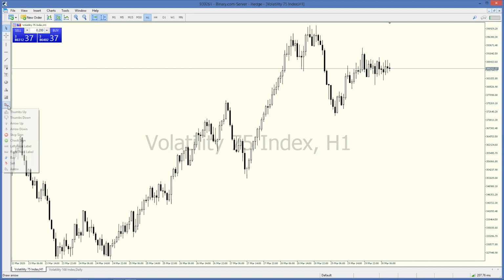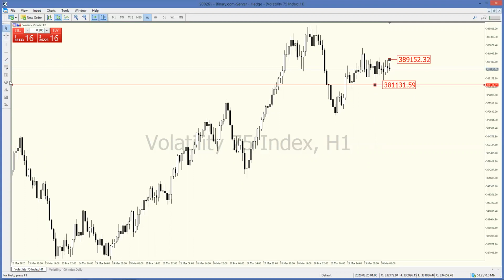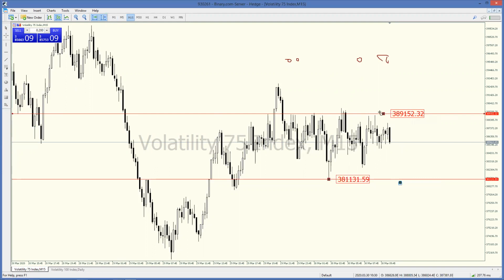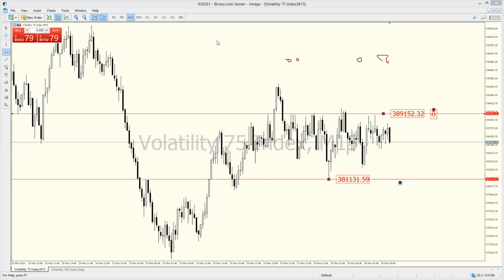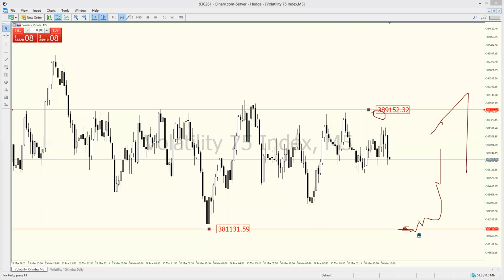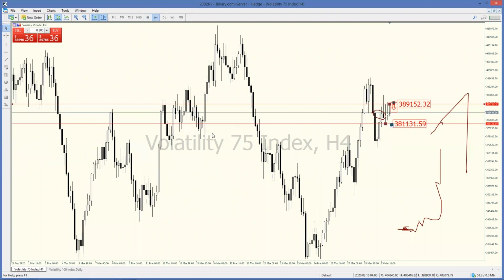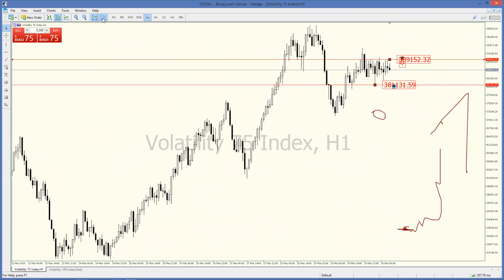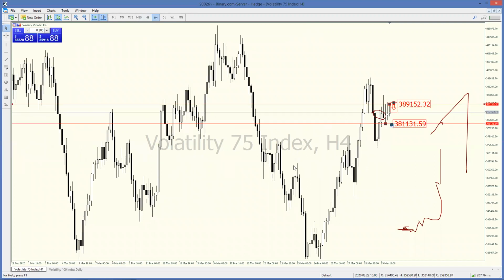Learn to scalp VIX 75 in 5 MINUTES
Recommended Brokers---

Deriv offers complex derivatives, such as options and contracts for difference (“CFDs”). These products may not be suitable for all clients, and trading them puts you at risk. Please make sure that you understand the following risks before trading Deriv products:

b) if your trade involves currency conversion, exchange rates will affect your profit and loss. You should never trade with borrowed money or with money that you cannot afford to lose.